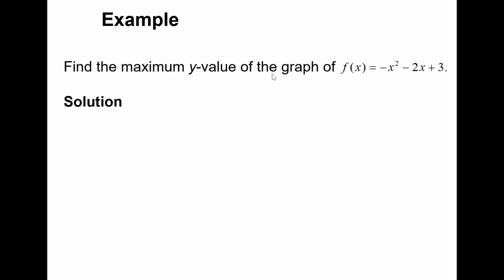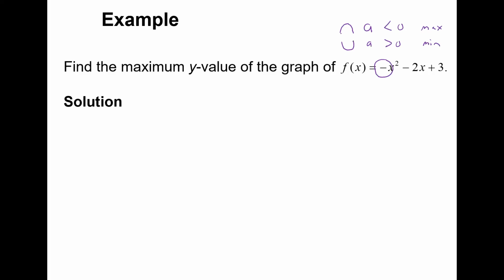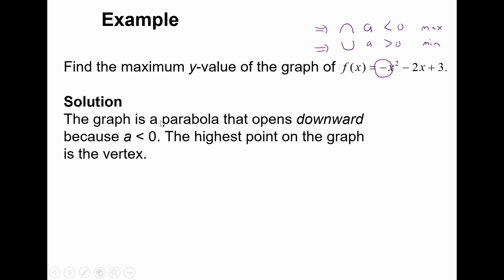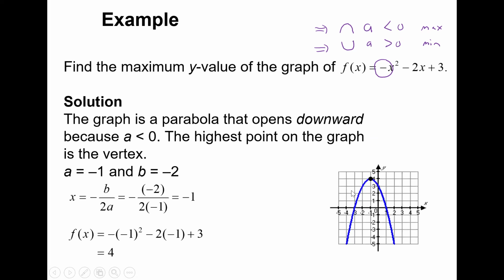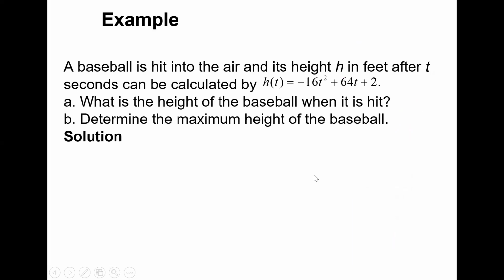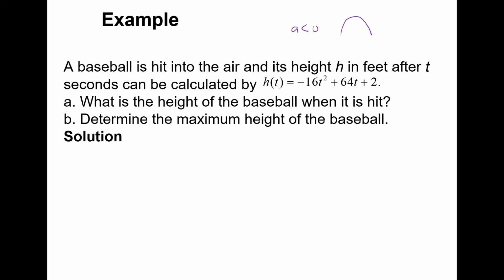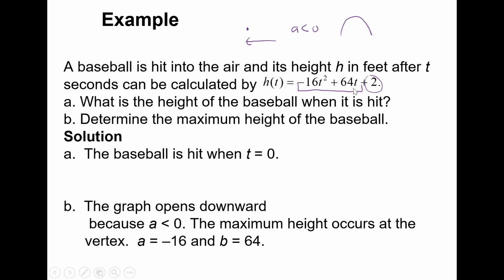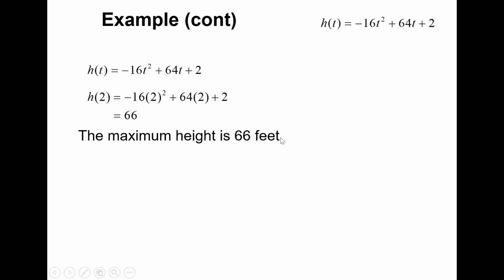Section 11.1 Pt IV